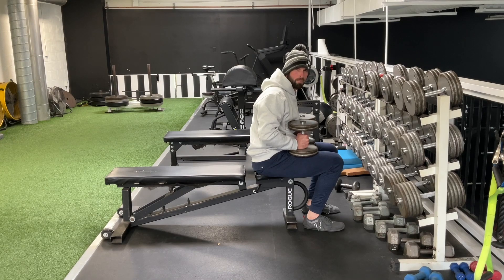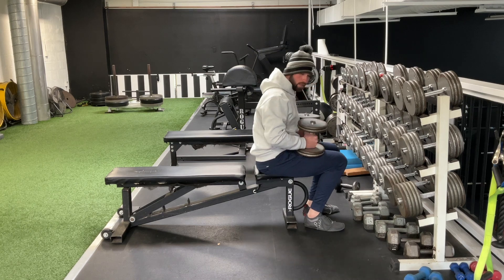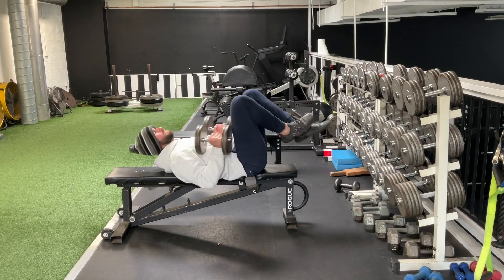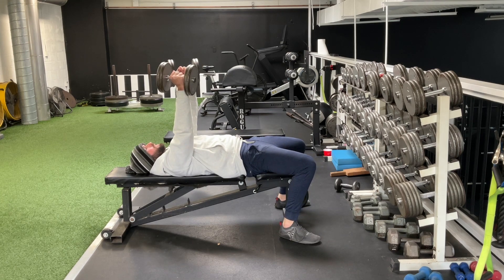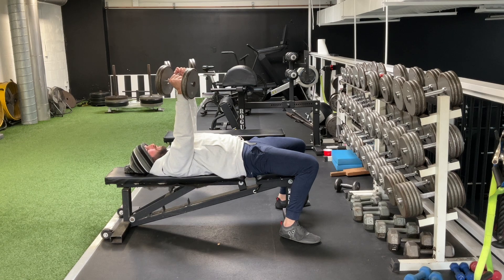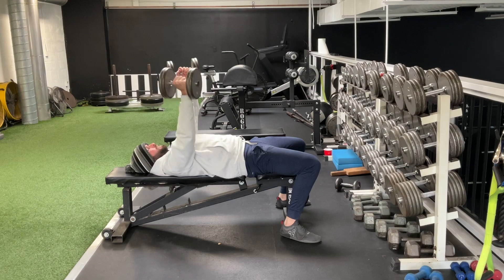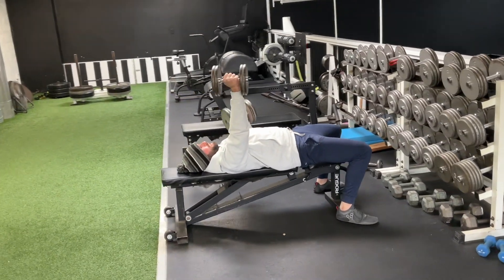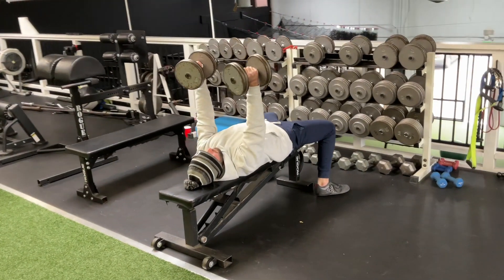Alternating DB Bench Press with Neutral Grip